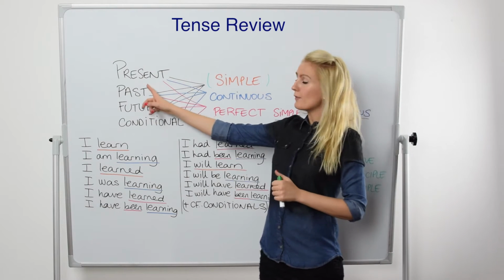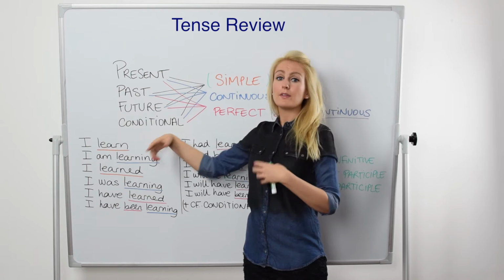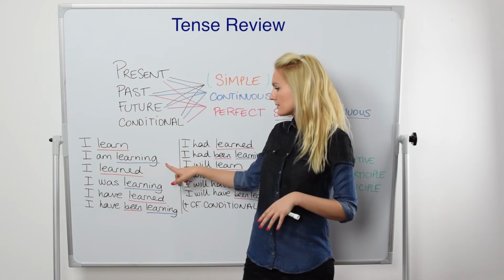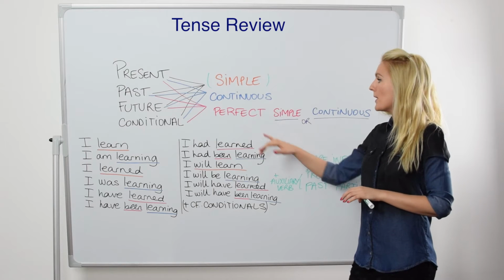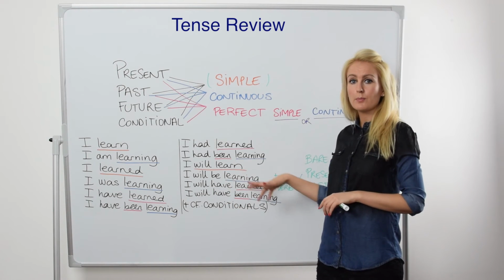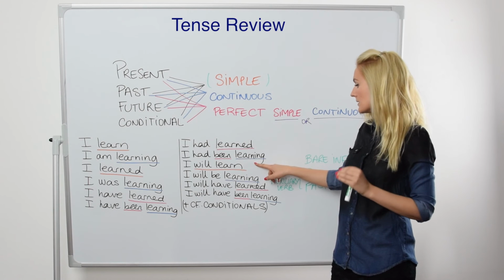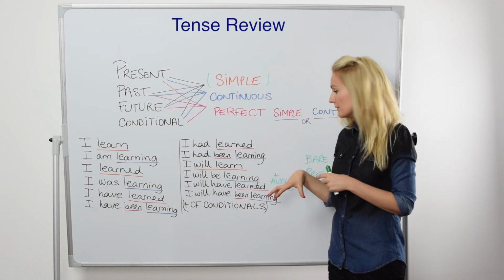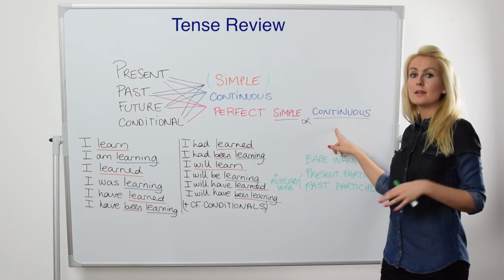Tenses Review: let's go over our Tenses in English! Learn English with Julia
Tense Review: Tenses can be progressive or continuous, perfect, perfect continuous or simple (present, past, future and conditional mode).

All my videos are available:
- in High Definition
- in High Definition
- with subtitles in Spanish and many more languages

LEARN ENGLISH WITH JULIA'S WEBSITE!

"Learn English with Julia"

It is a comprehensive video on tenses. It can be used as an introduction or as a review or both. Let's start by: What do we call a tense?

If I have a verb, a verbal form, You can say if it is: present, past, future, or conditional.
And I can be more specific if there are more components then I have to add more to its name (simple, continuous, perfect simple, perfect continuous ...).

Now, if I have a simple present, I have only one component: "I LEARN". It can have an inflection (-S): "HE LEARN-S": there is -S at the end, for the third person singular.

But otherwise it is just the bare infinitive (infinitive without "to"). Therefore, I have only one component, That's why it's called "SIMPLE".

The same applies to the simple past. "I LEARN-ED" So I have the infinitive without "to" and I add -ED (This is regular, of course, we also irregular verbs) como "I BOUGHT", "I SAW"...

They are also past simple. Well, I said it was "simple" because there is only one component and this is true for the present and the past.

However, for the future and conditional I need a modal verb: "WILL" or "WOULD" to create these tenses.

So, we have two components here. The simple future is: "I WILL LEARN" And the simple conditional would be: "I WOULD LEARN". So those are the simple tenses.

Let's take a look at continuous tenses. Continuous means that I have an auxiliary and a present participle form or "-ing" form. So what I have here is: a present auxiliary:  a present continuous or present progressive.

This is a past continuous or past progressive. I am skipping this one deliberately.

This is a future continuous (I will be learning).

And a continuous conditional would be: I would be learning. This is the conditional continuous.

So I hope I am to going too fast.

Let's now look at the perfect tenses. Perfect means that it contains an auxiliary verb and a past participle / or the third column of your irregular verbs, the past participles.

Let's look at some perfect tenses some simple perfect tenses. So we are looking for red:

This is the present of the auxiliary, so it is going to be called: Present Perfect

I'm skipping this one deliberately.

This is a past auxiliary plus a past participle. So: past perfect.

Now let's look for the future perfect: This is a simple future plus a past participle. A future perfect: I will have learned.

A conditional perfect conditional: I would have learned. "WOULD HAVE" (simple) + "LEARNED" (past participle). "CONDITIONAL PERFECT" = "WOULD HAVE LEARNED"

Now, my perfect tenses can be either be simple as we have seen in "I HAVE LEARNED"
"I HAD LEARNED"
"I WILL HAVE LEARNED"
"I WOULD HAVE LEARNED"
or it may be continuous. That means that I'm going to have an auxiliary, a past participle and a present participle, an "-ING" form.

So what do we have here? Present perfect continuous. The present perfect continuous is here. Present of my auxiliary: "have", perfect means that there is a past participle and continuous means that there is "-ing" form: I have been learning. Present perfect continuous.

Past perfect continuous: "HAD" (past) + "BEEN" (perfect) + "LEARNING" (continuous)

Let's look for a future perfect continuous. "I WILL HAVE" (future), "Been" (past participle: perfect), "LEARNING" (continuous with the -ing form): I will have been learning.

And the conditional perfect continuous: I would have been learning

Conditional perfect continuous: I would have been learning

Those are all the tense that we need to know.

So play with the terminology. See how easy it is to use.

Remember what a bear infinitive is. It is an infinitive without "TO". For example, "LEARN" is a bare infinitive

Present participle = "-ing" form

Past participle = third column of your irregular verbs

Auxiliary verb  =  this supports compound tenses.